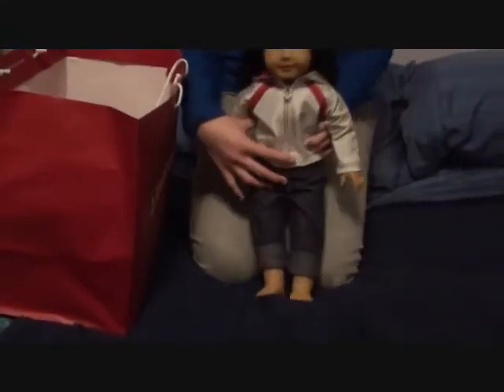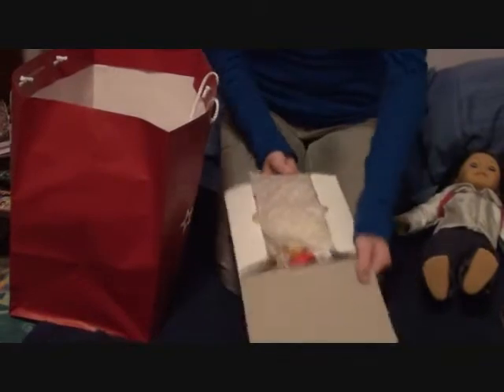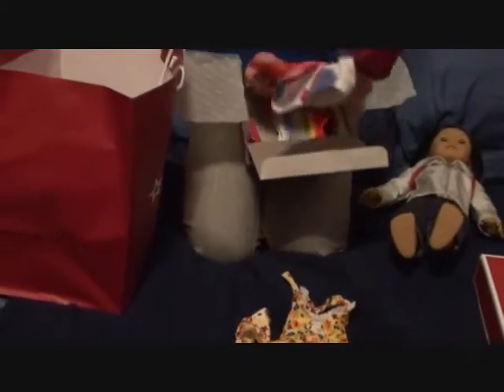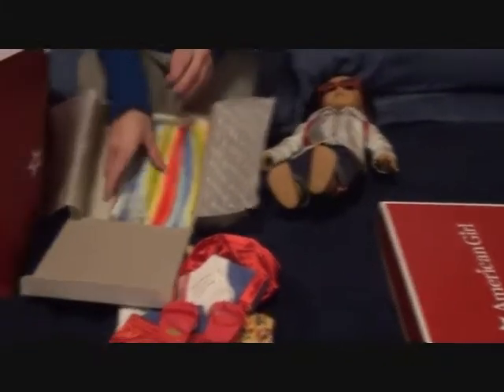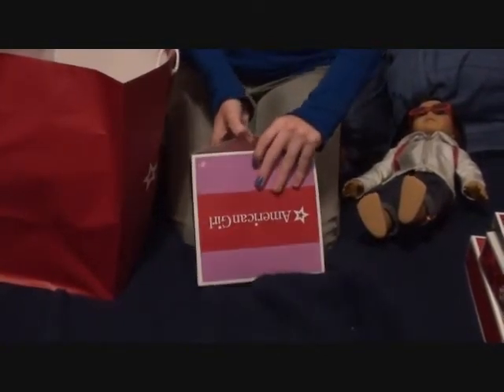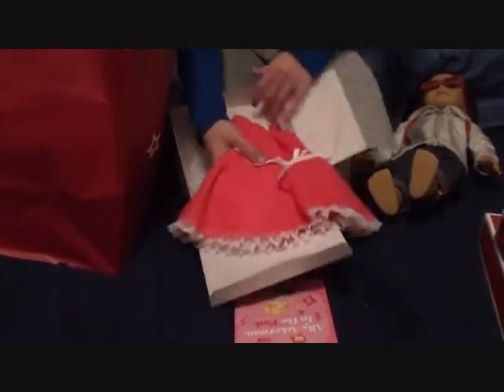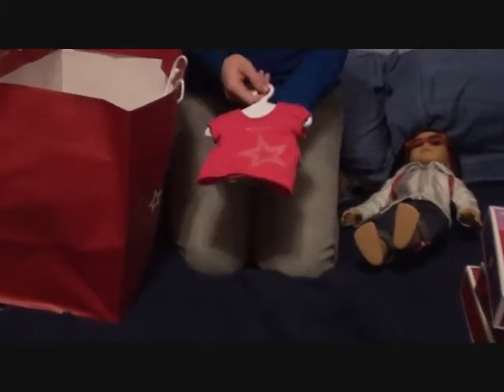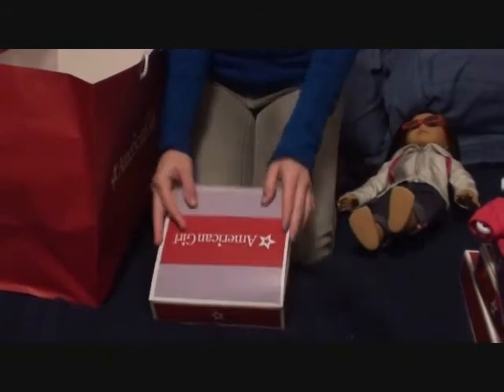Opening Everything I got from American Girl Place Chicago!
Hey guys! This is the premier video for my new JazzyAG YouTube account! I have made a few others in the past, but I wanted to make an official one that I will be working on with my sister!